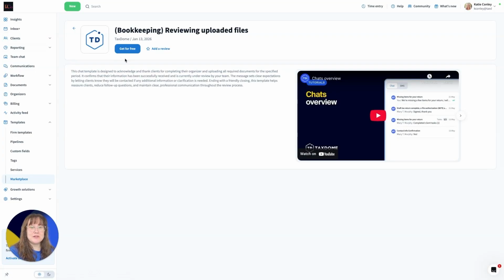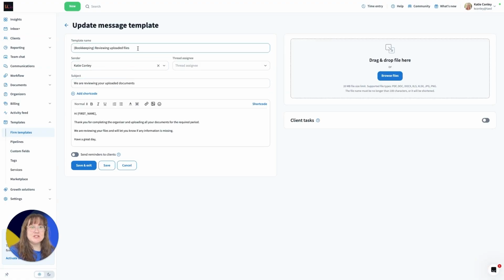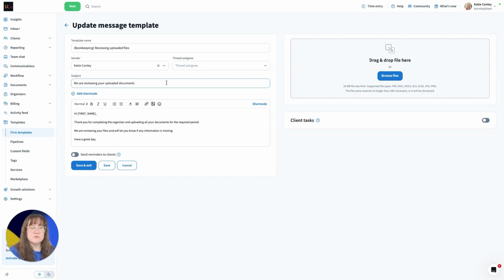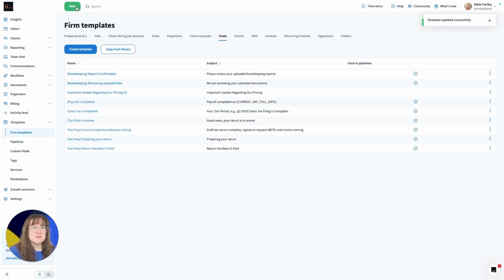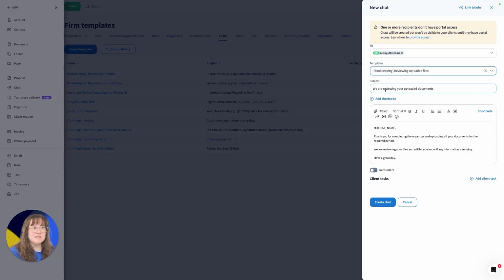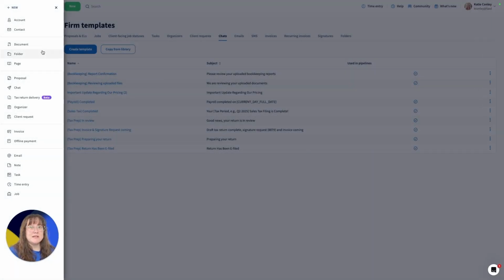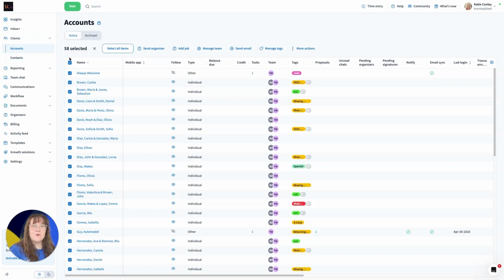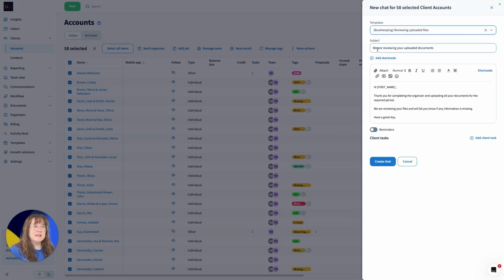TaxDome Marketplace : Bookkeeping – Upload Confirmation & Review (Chat template)